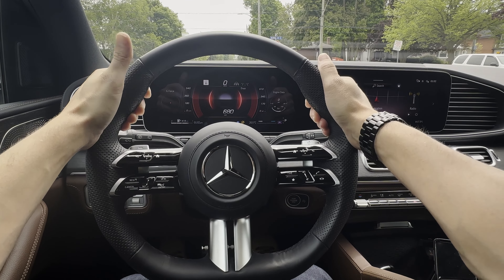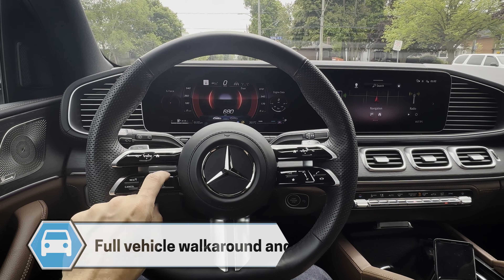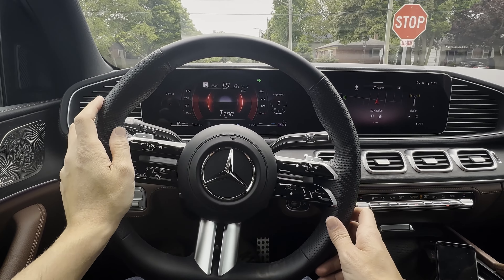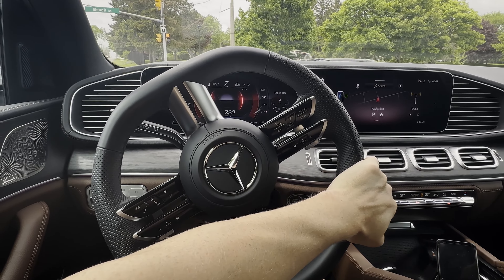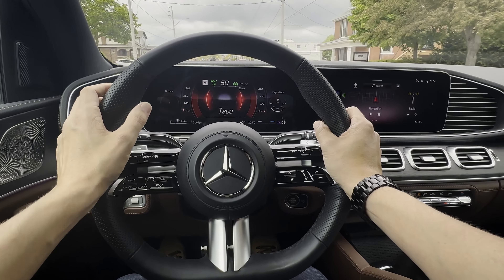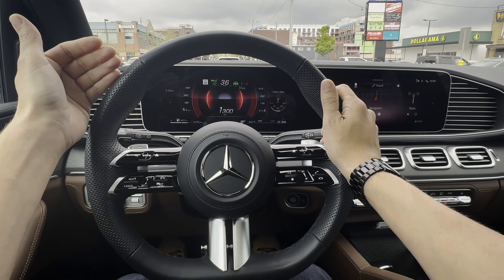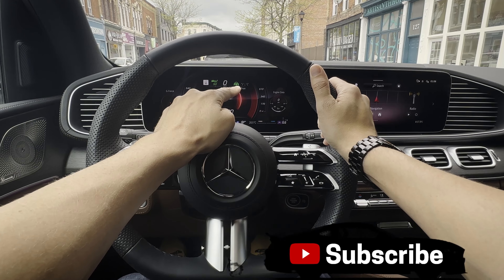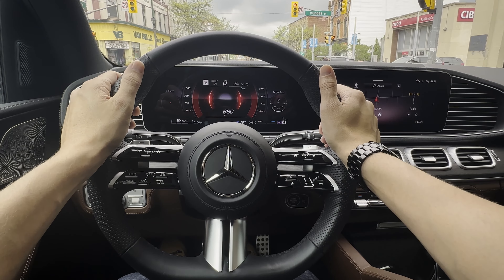How to use Adaptive Cruise Control in Mercedes-Benz Vehicles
Want to know how to use the adaptive cruise control system in your Mercedes-Benz? In this video I show you everything that you need to know!

How to Use Mercedes-Benz Adaptive Cruise Control: coming soon

In this video, the vehicle used had the following specs:
2024 Mercedes-Benz GLS 580
  - Diamond White (Canada) Moonlight White (USA) exterior / Bahia Brown interior
  - Night Package
  - 23" Black Wheels
  - Pinnacle Trim Package
  - Premium Rear Seating Package (Canada) / Executive Rear Seat Package PLUS (USA)
  - Warmth & Comfort Package (USA, it's included in Canada)
  - Power 2nd-row side-window sunshades

MSRP of vehicle:
Canada: $156,760
USA: $120,260

**Camera/Video Gear Used As Of September 2024**
iPhone 14 Pro
Lav Mic
Main GoPro
GoPro Suction Mount
DJI Osmo Mobile
Samsung S9+